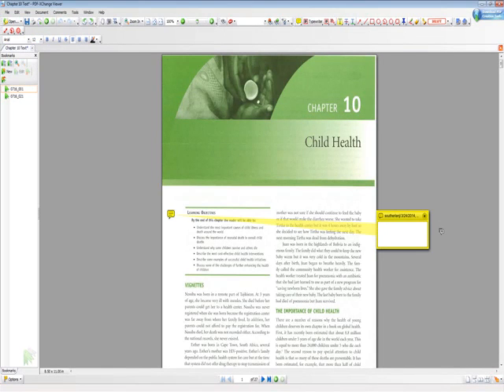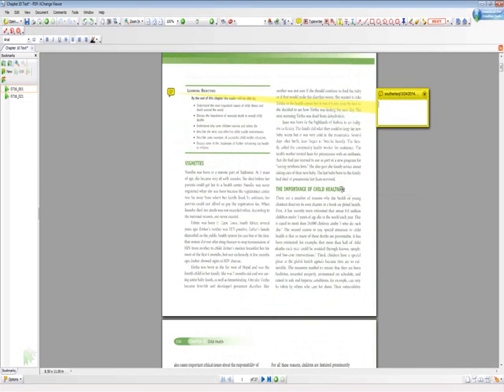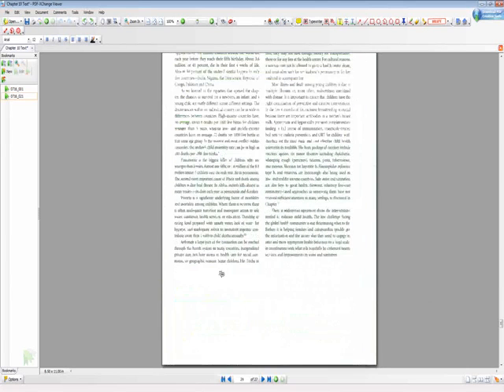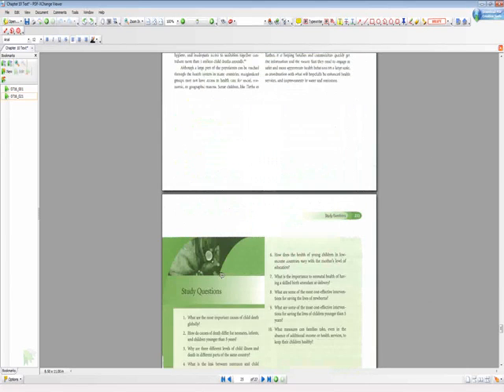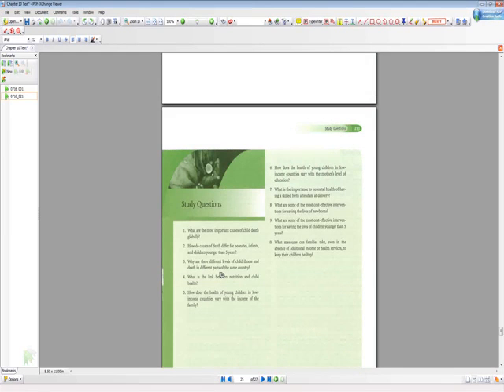COBH4707 Chapter 10